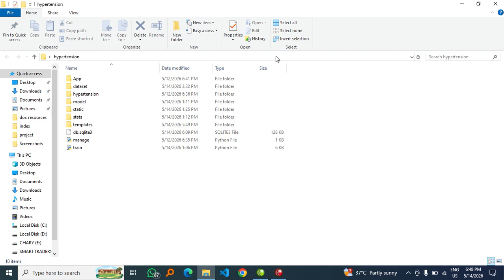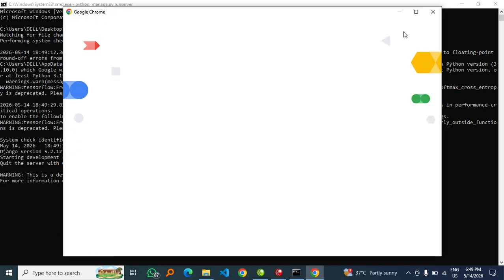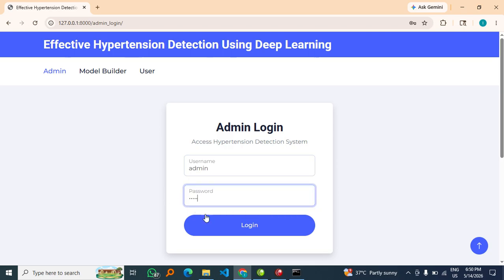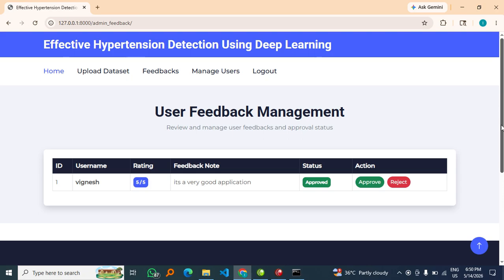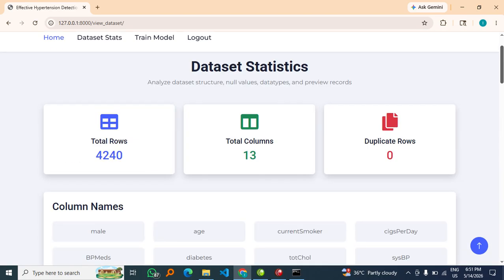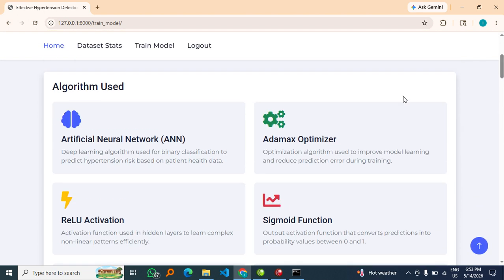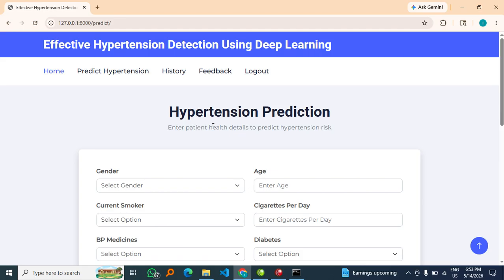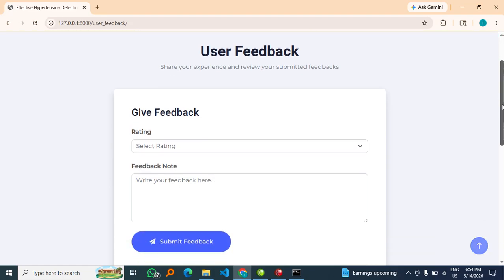Effective Hypertension Detection Using Predictive Feature Engineering and Deep Learning | Python |DL